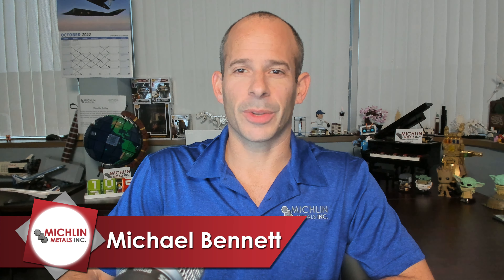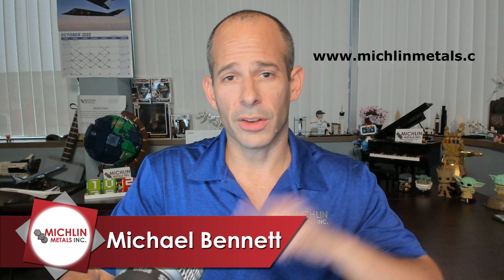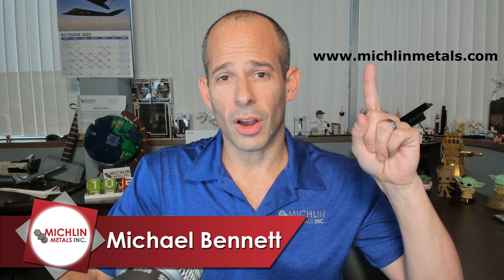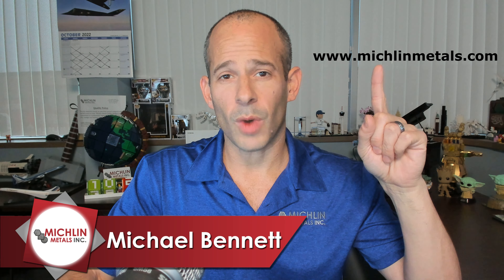Ultrasonic Testing - How Does Ultrasonic Testing Work - UT Testing Metal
Our topic today is one of the methods that can be used to inspect a metal for defects without damaging the component being examined.
Ultrasonic Testing .UT for short; is one of several methods of non destructive testing.

In principle UT is a simple process. High frequency sound waves are sent from one surface of the metal toward the opposite surface and if a defect is encountered, the sound waves are blocked or scattered.  The larger the defect, more sound waves are affected.

A reference standard representing the material and flaw characteristics is commonly used to calibrate the equipment and establish the criteria for rejection and acceptance. Allowable maximum flaw size is often expressed in terms of the equivalent of a flat bottom hole in the reference standard; 5/64 FBH for example.